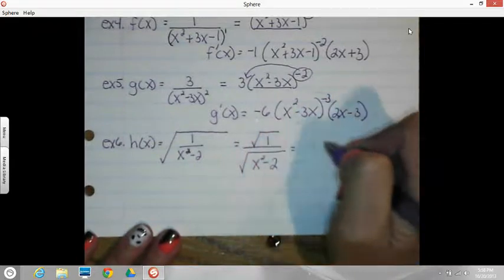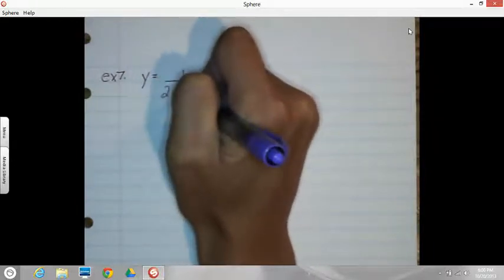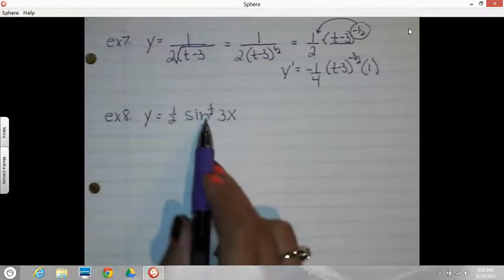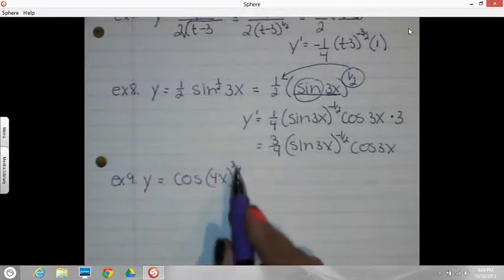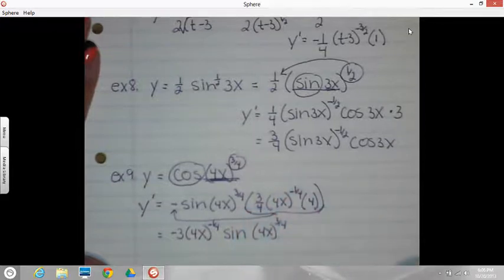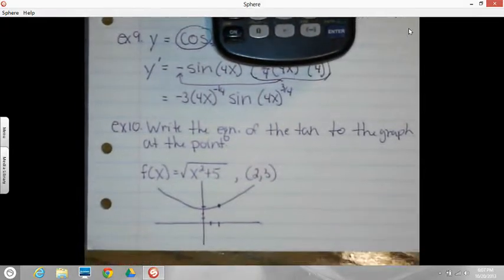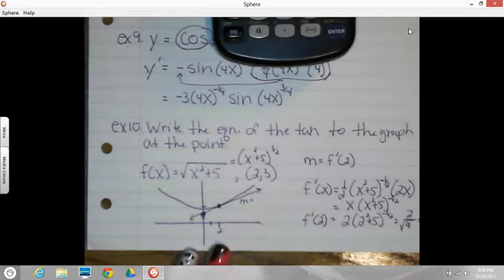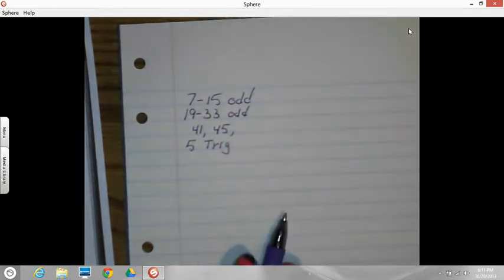C 3 7 day 2 2